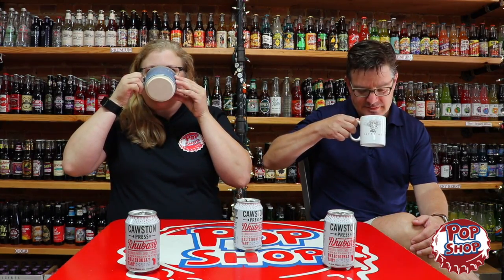Ep. 32 Pop Of The Week - Cawston Press Rhubarb Soda